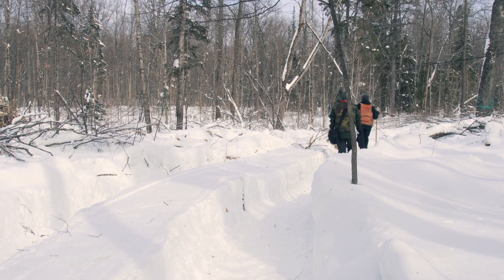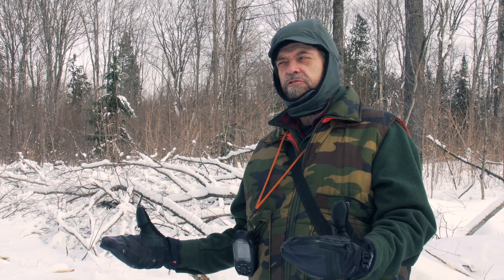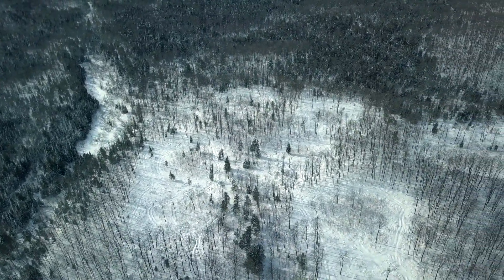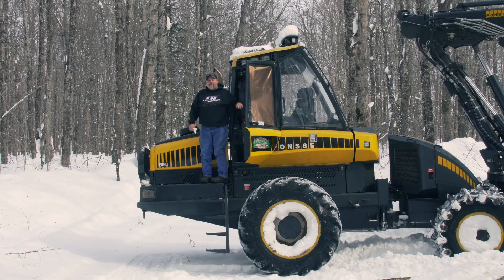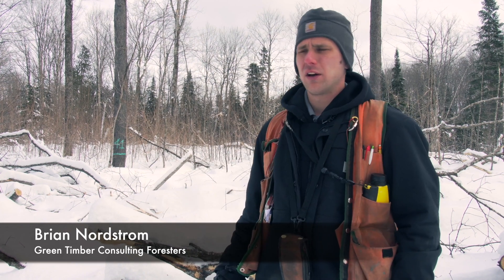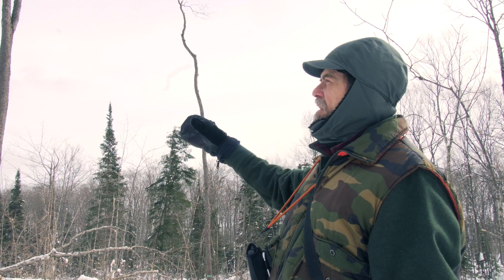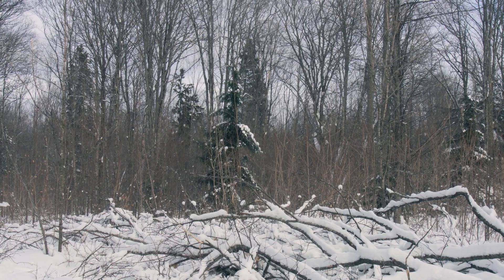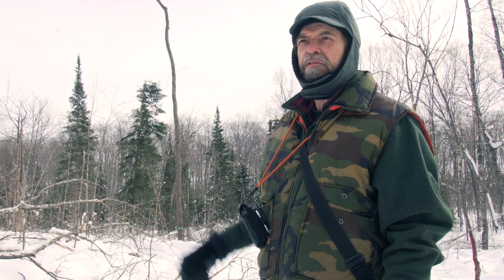Expanding Gap Forestry in Michigan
The UP Land Conservancy and Green Timber have teamed up to do an experimental forestry technique called expanding gap. This type of forestry is meant to produce more biodiversity in the forest while still allowing for logging.